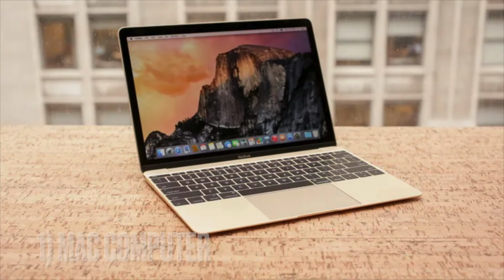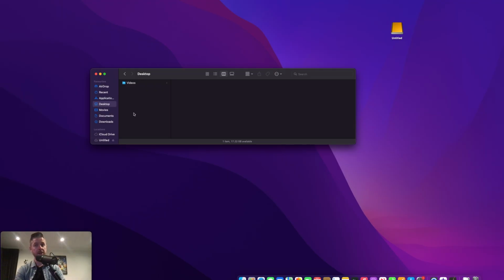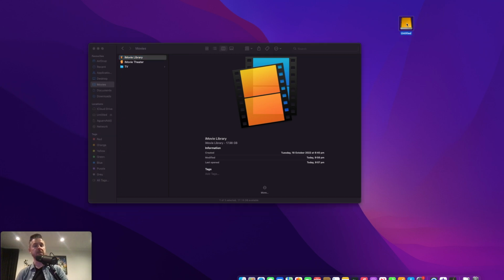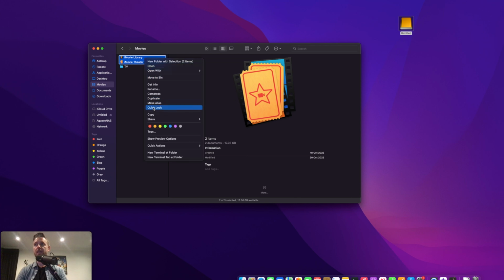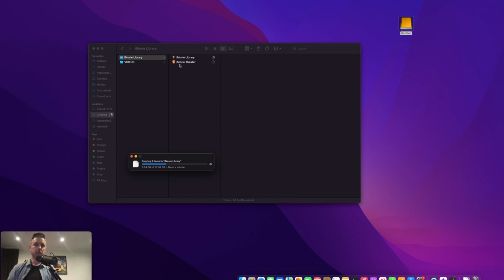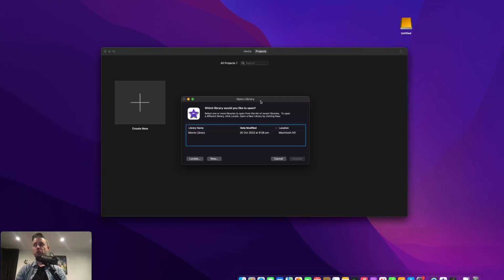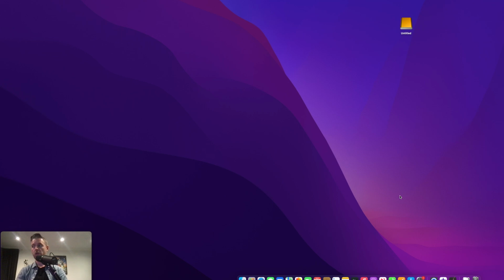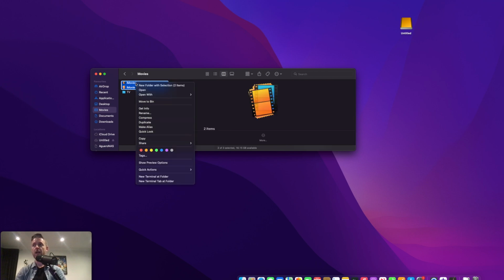How To Move Your iMovie Library To An External Hard Drive (Mac Tutorial)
Hi Everyone! Welcome to the Mac Tech with Emilio

Are you running out of space on your Mac because of your iMovie library? In this tutorial, I’ll show you exactly how to move your iMovie library to an external hard drive to free up space without losing your projects.

You'll learn how to set up the transfer from your Mac to an external USB drive step by step, and I'll also provide tips for choosing the best hard drive for your iMovie library.

Chapters:
00:00 Intro
00:07 Understanding iMovie Storage Issues
00:18 Moving iMovie Library To External Drive Overview
00:36 Necessary Items For The Process
01:04 Locating The iMovie Library On Mac
01:27 Checking iMovie Library Size And Available Space
01:33 Preparing The External Drive
02:00 Copying iMovie Library To External Drive
02:56 Pointing iMovie To The New Library Location
03:10 Opening iMovie With The Option Key
03:17 Selecting The New iMovie Library On The External Drive
03:45 Verifying The New iMovie Library Location
04:01 Deleting The Old iMovie Library From Mac
04:24 Final Steps And Verification
04:28 Feedback And Closing Remarks

If you’re looking to optimize your Mac’s storage, this video is a must-watch.